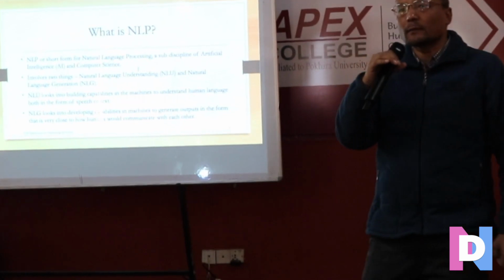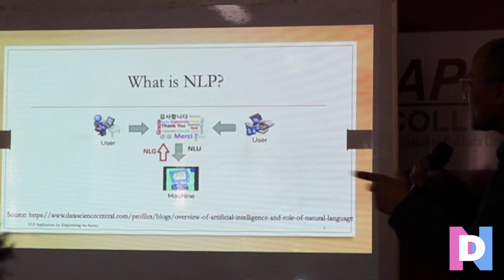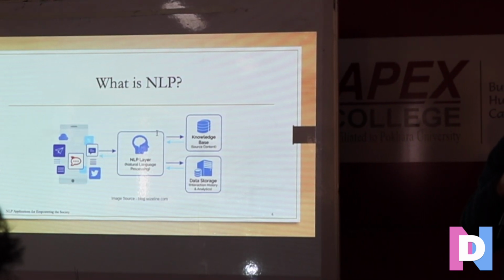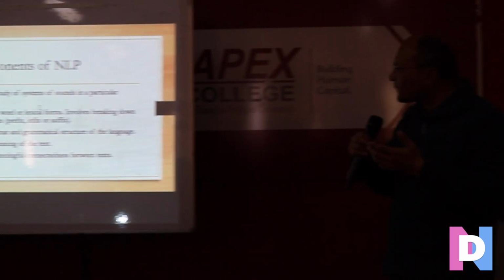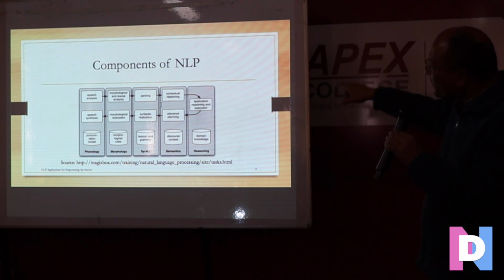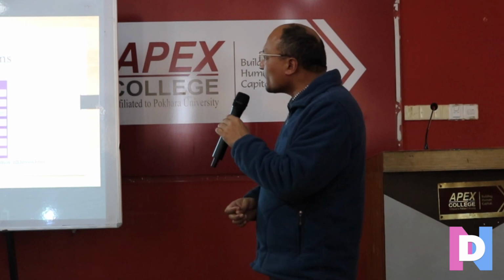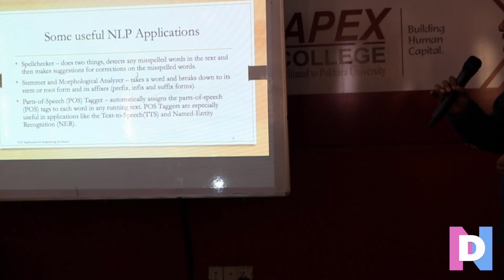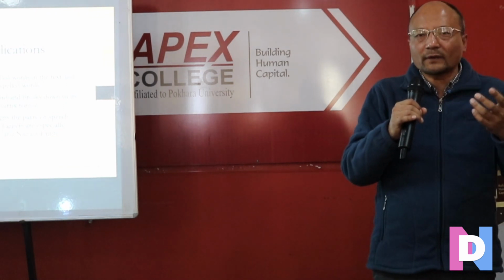NLP Applications for empowering the society - Bal Kirshna Bal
Dr. Bal Krishna is Assistant Professor at Department of Computer Science and Engineering in Kathmandu University and he talks about NLP applications for empowering the society.